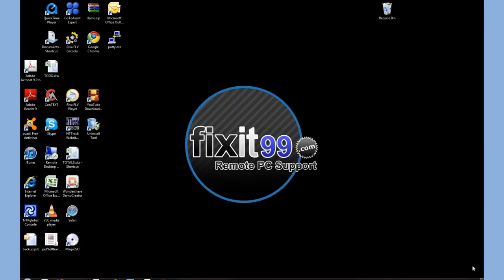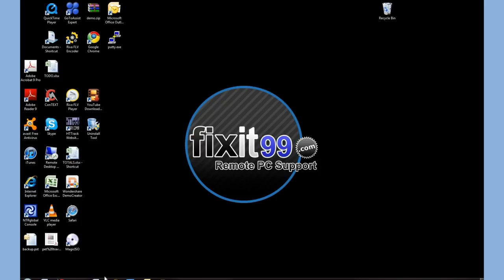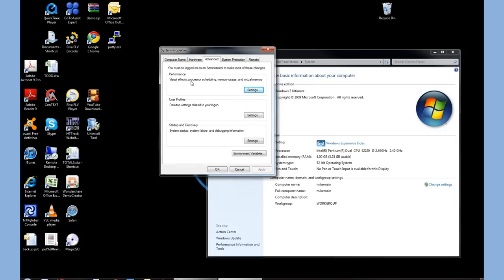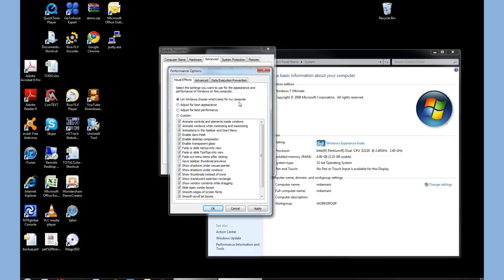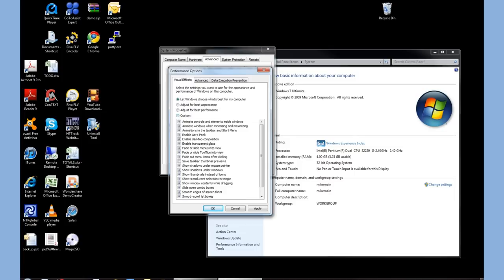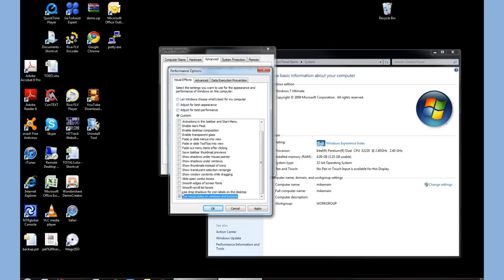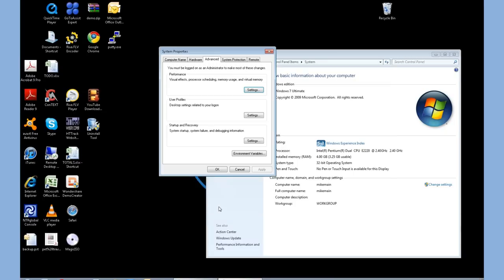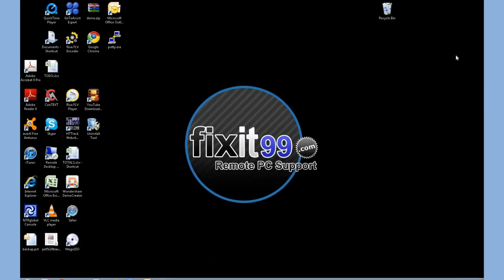Make your PC Faster - Change Performance Settings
Slow computer? Let fixit99.com show you a FREE tip to speed up your computer! Don't purchase expensive software or risk downloading spyware, choose the leader in Remote Computer Repair, fixit99.com